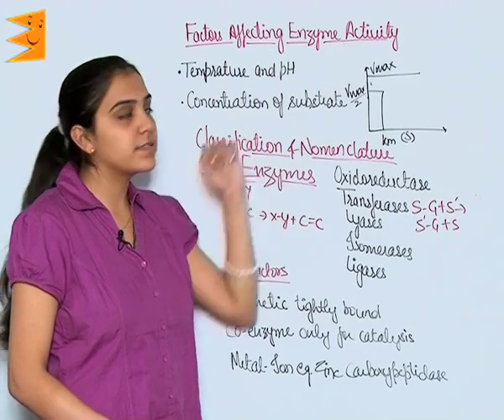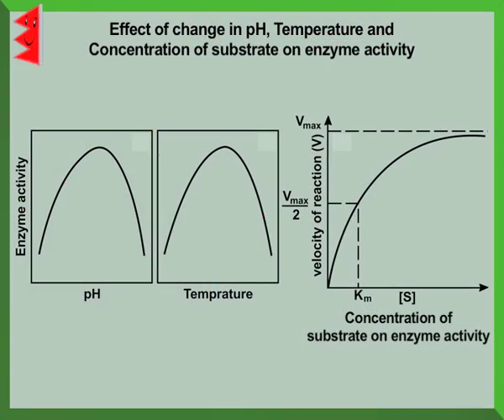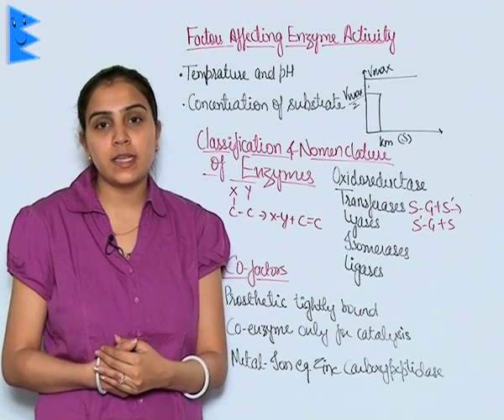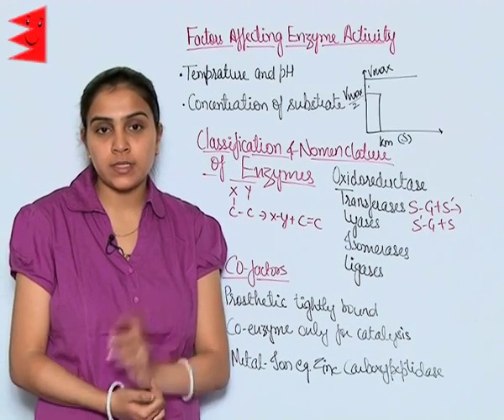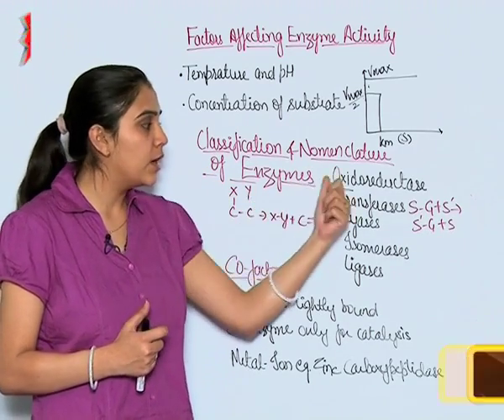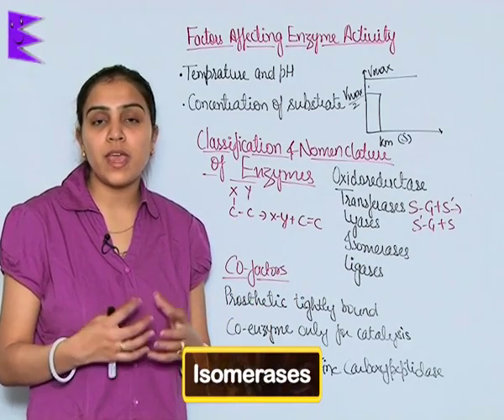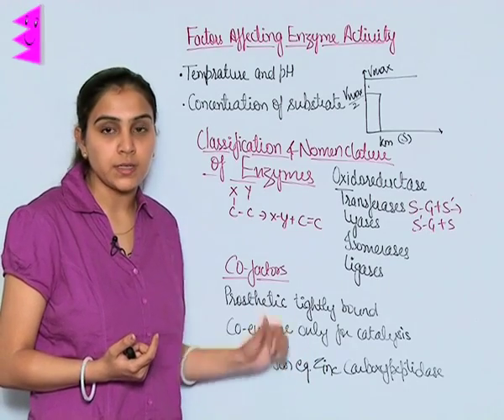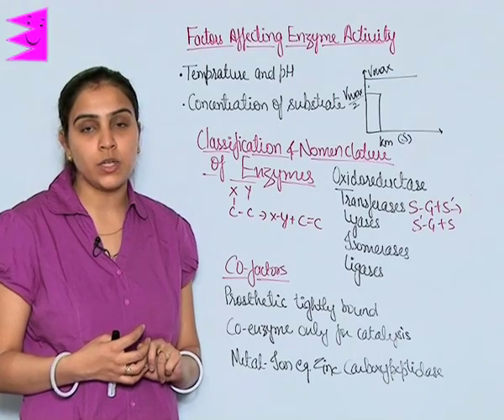CBSE Class 11 Biology Bio-Molecules Factor Affecting Enzyme Activity |Extraminds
Chapter: Bio-Molecules Factor
Topic: Affecting Enzyme Activity
Extraminds